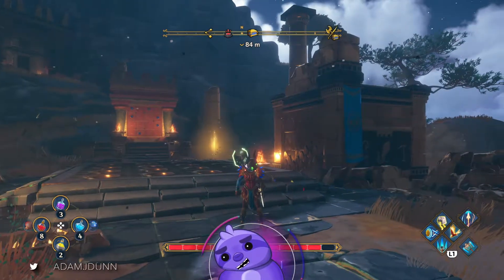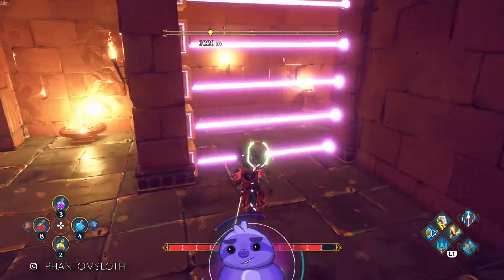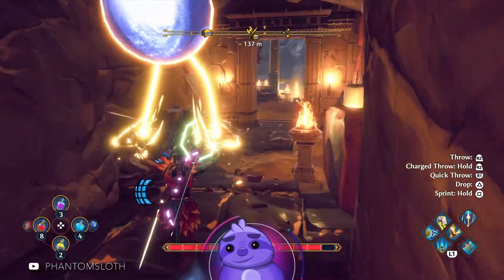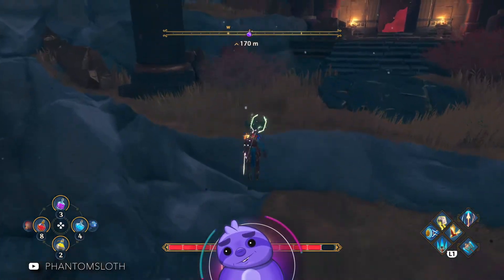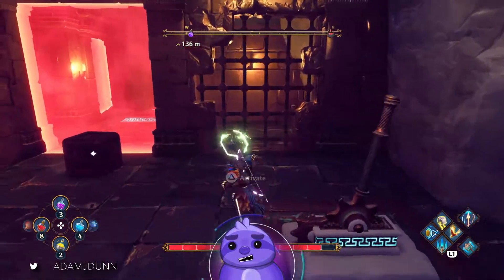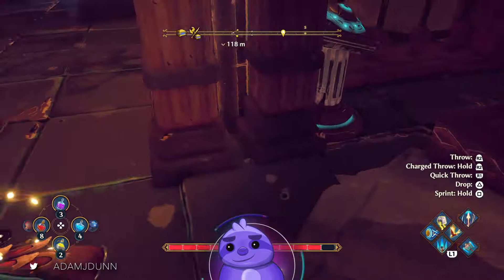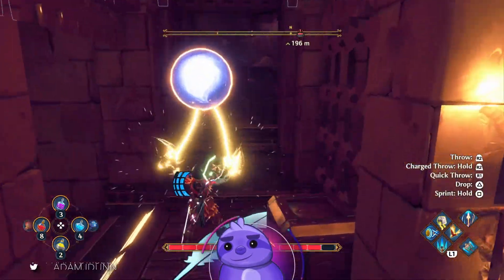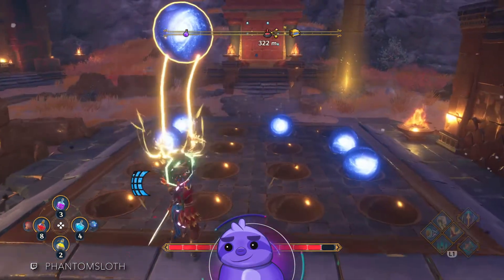Immortals: Fenyx Rising: Polyphemos Constellation Challenge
Location and complete walkthrough for the constellation challenge closest to Polyphemos Island in the forgelands.